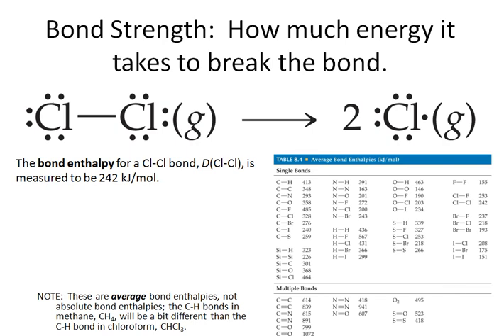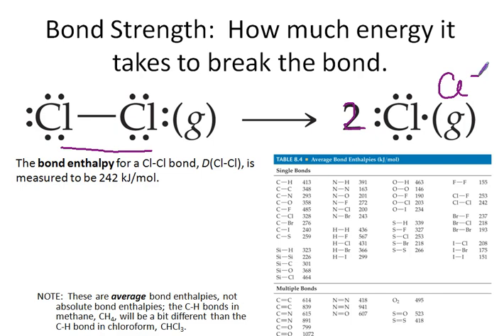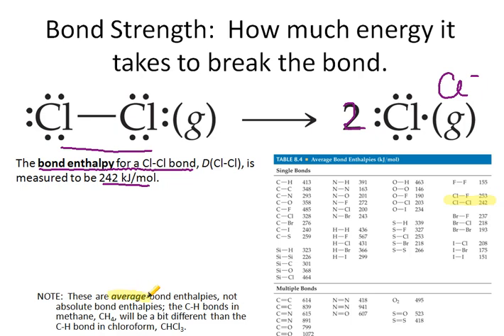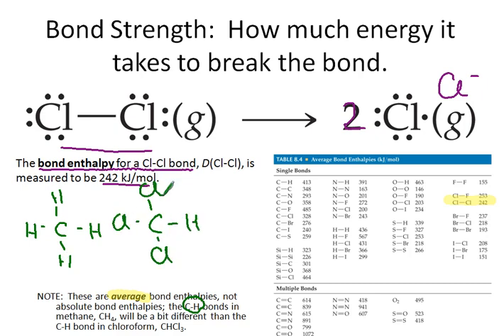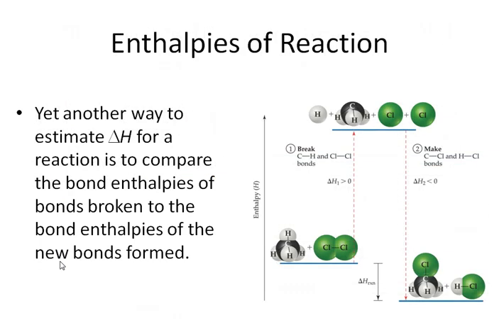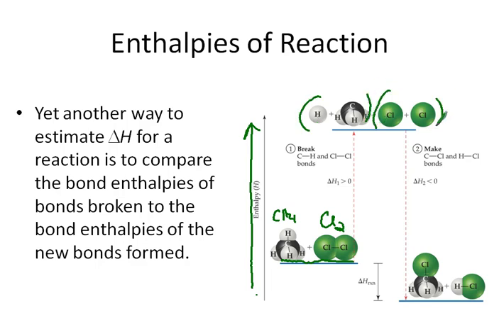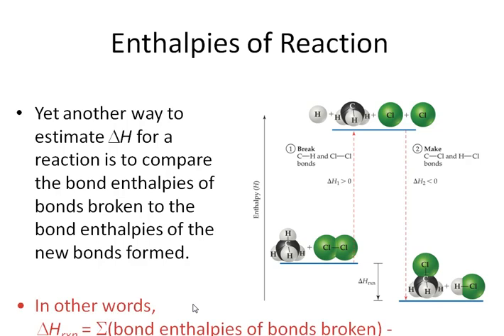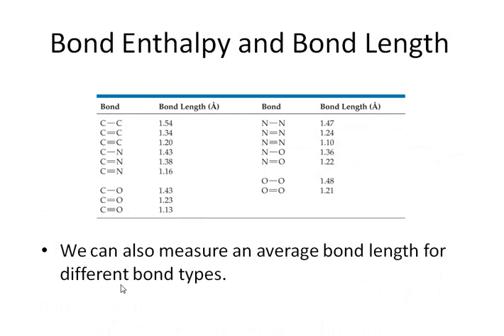Strength of Covalent Bonds